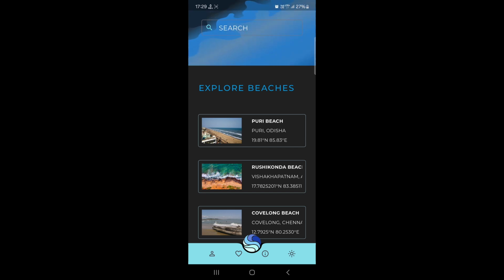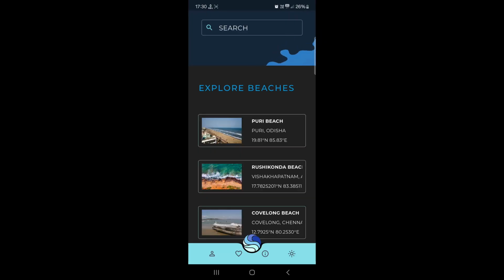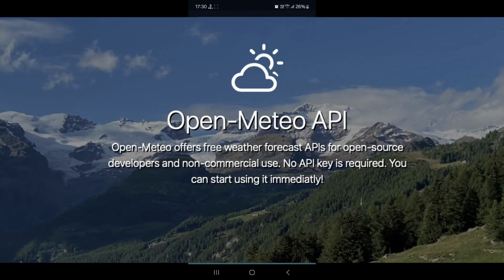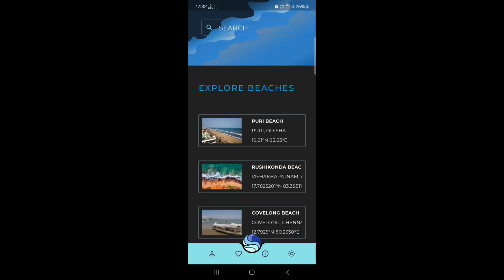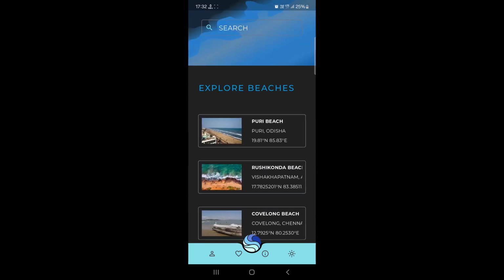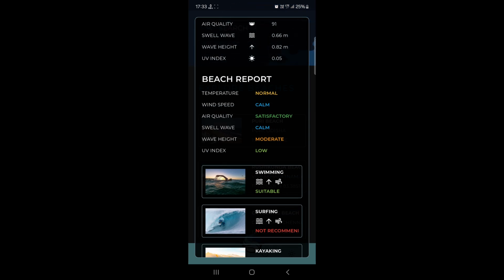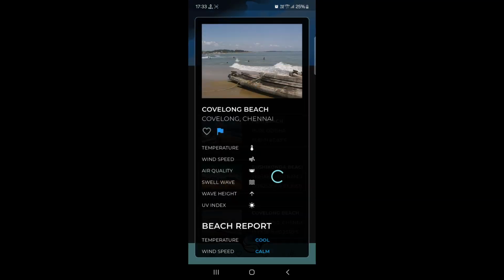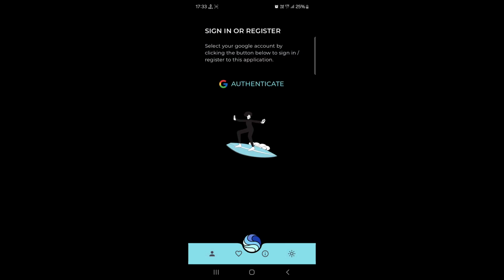Team Sindhu - UQD5A891 - Innovera Hackathon - Round 2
Prototype demonstration of the project Sindhu, a coastal tourism safety application that determines the suitability of various recreational activities on beaches across India.

Thank You for this oppurtunity! :)